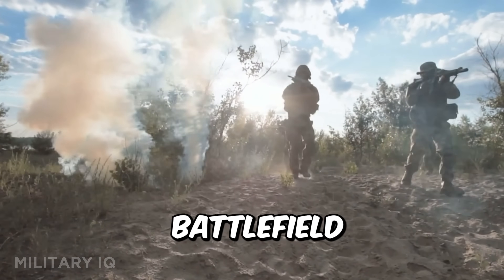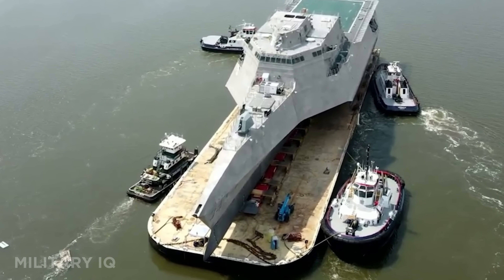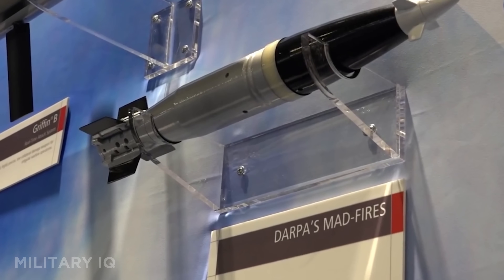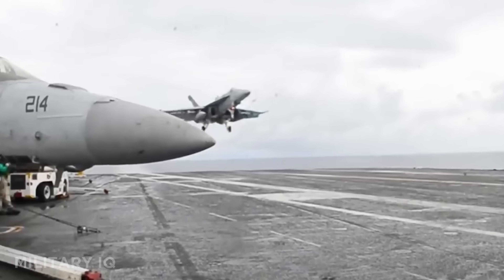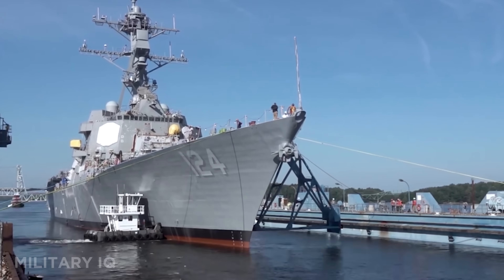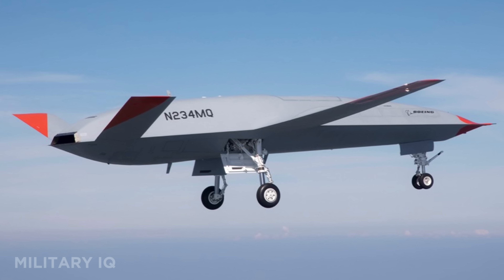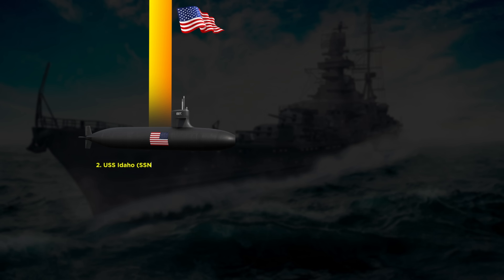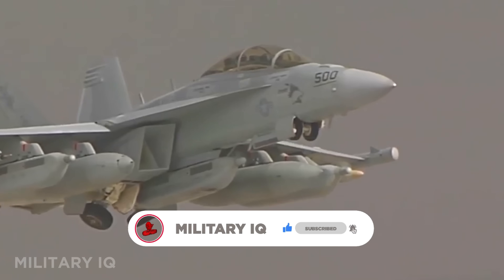All New US Weapons Unveiled for 2025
From next-generation stealth fighters and hypersonic missiles to advanced tanks and naval powerhouses, America’s arsenal is evolving faster than ever. In this video, we break down every new weapon system entering service in 2025, explain what makes them revolutionary, and how they’re shaping the future of warfare.